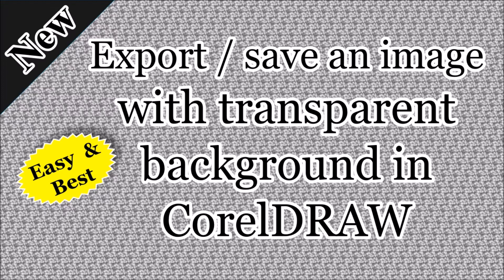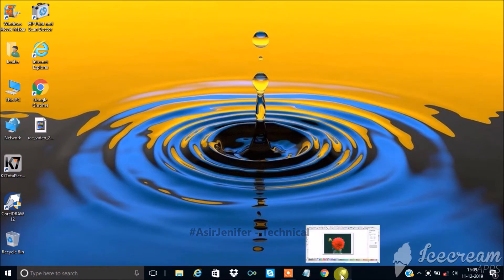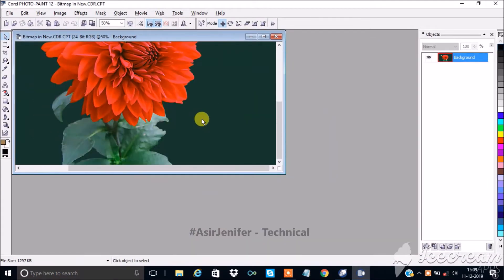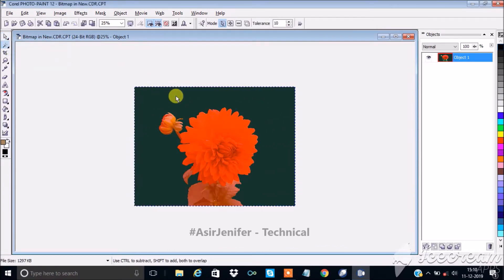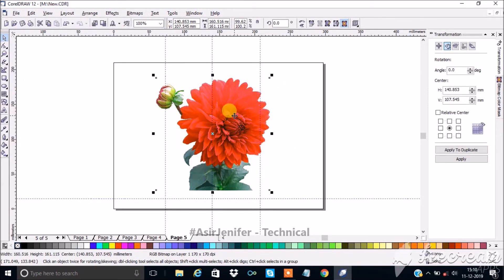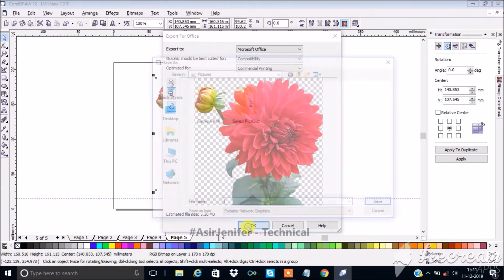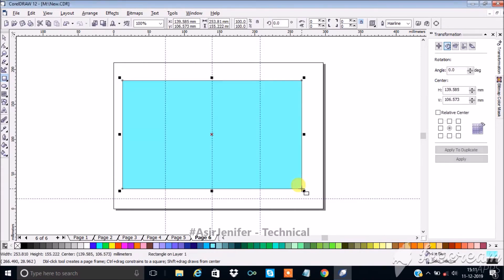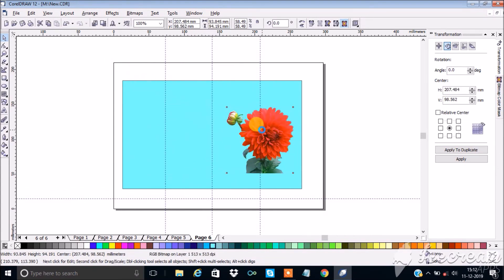How to export an image with transparent background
This video is about how to export or save an image with transparent background in CorelDraw.
This video is very useful for CorelDraw begginners.
The edited file is saved in PNG format.

Check the following link for:
How to remove background color for an image in CorelDraw

Quick links of best CorelDRAW guides available in Amazon
1. Corel Draw X8: The Official Guide by Garry David Bouton (Author)

2. CorelDRAW X7: The Official Guide by Gary David Bouton  (Author)

3. CorelDRAW X6 The Official Guide by Gary David Bouton  (Author)

4. CorelDRAW 12: The Official Guide by Steve Bain  (Author)